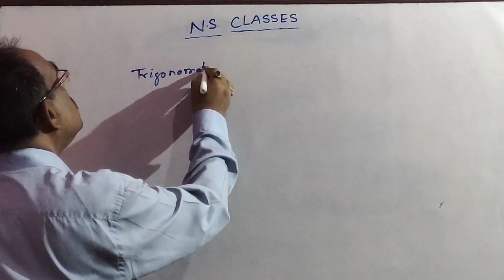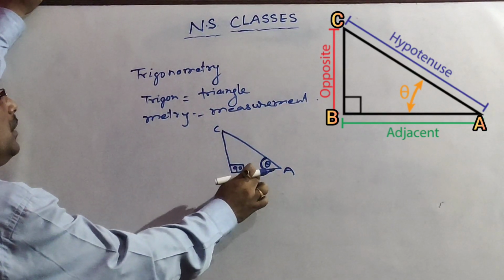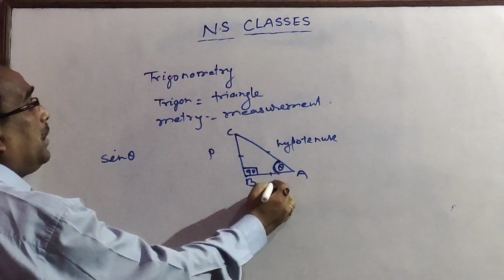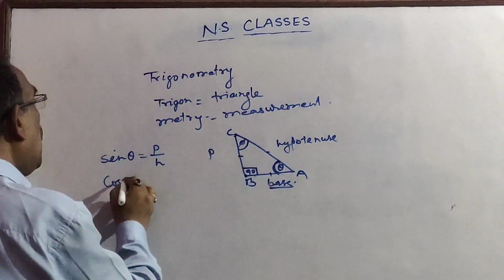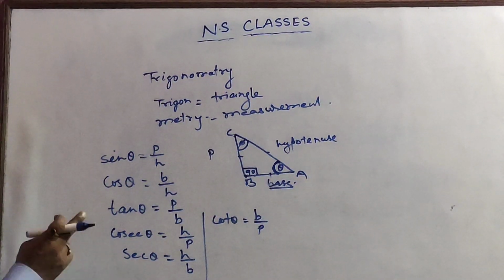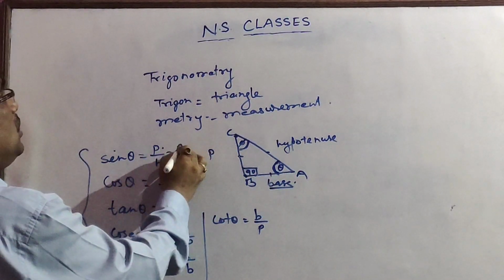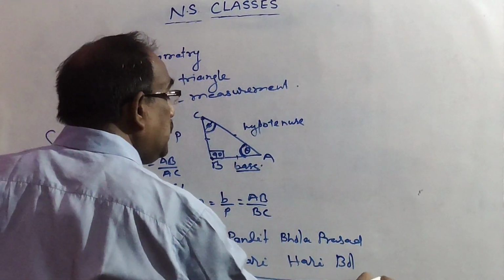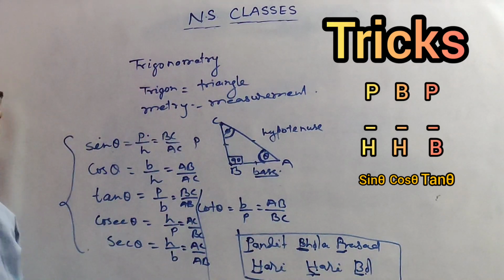Class 10 Introduction to Trigonometry by sanjay sinha | N.S CLASSES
Class 10 Introduction toTrigonometry by sanjay sinha | N.S CLASSES | ,Class 10 Trigonometric ratios by sanjay sinha | N.S CLASSES |, trigonometry,
trigonometric ratios class 10, introduction to trigonometric ratios, short tricks of trigonometry,sinha sir , class 10 chapter 8.

If you have any doubt regarding this lecture/topic then you can ask me on instagram .

for short tricks :-